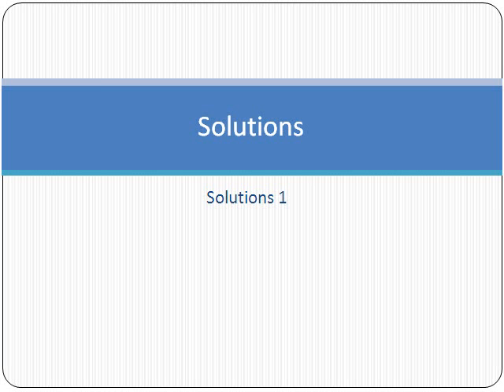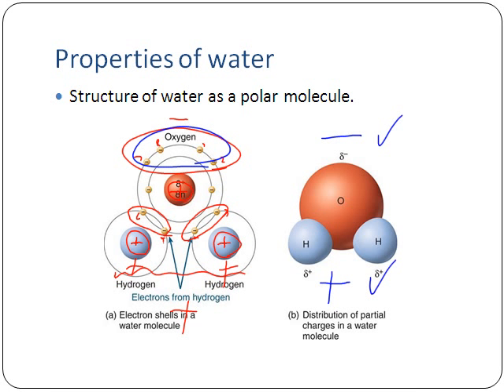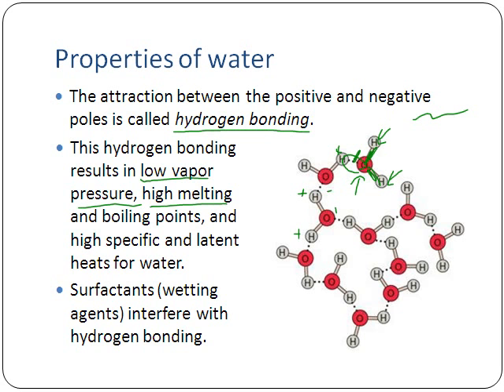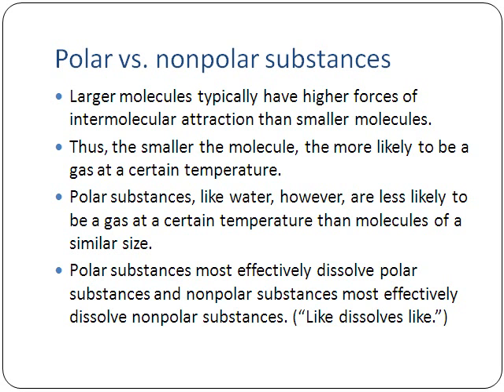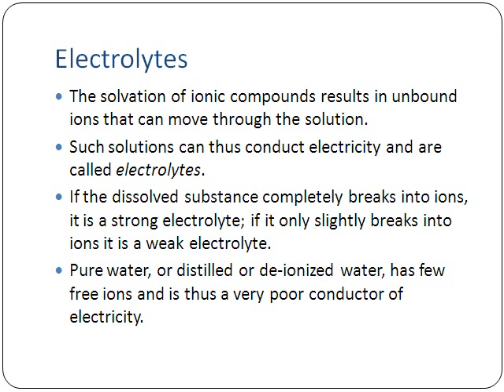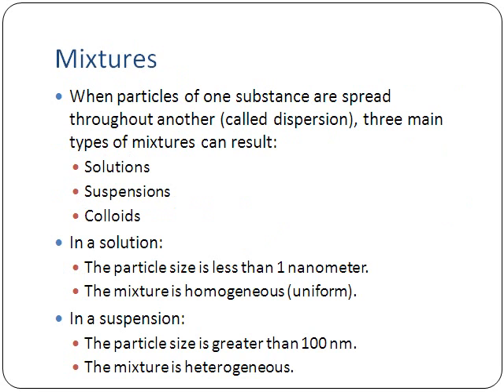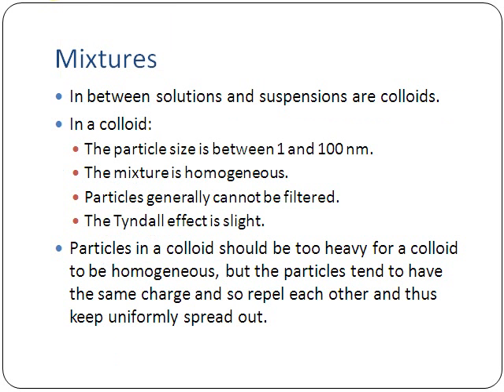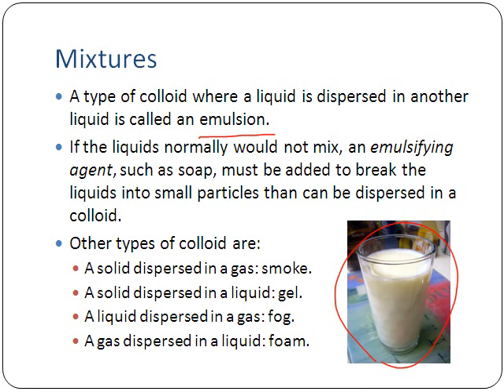Chemistry - Solutions 1 (Part A)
Course: Van Meter Chemistry I
Unit: Solutions
Lesson: Solutions 1 (A)

Lesson covering properties of water, polar vs. nonpolar substances, electrolytes, and mixtures.